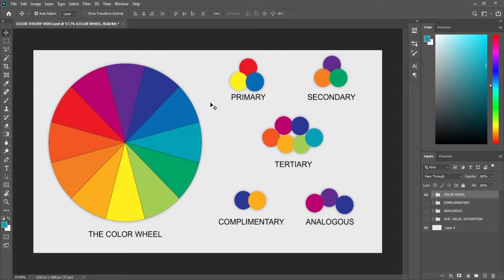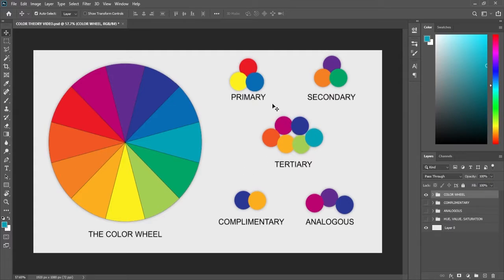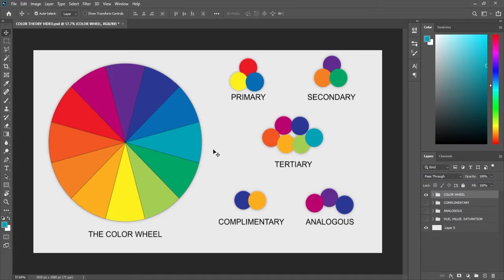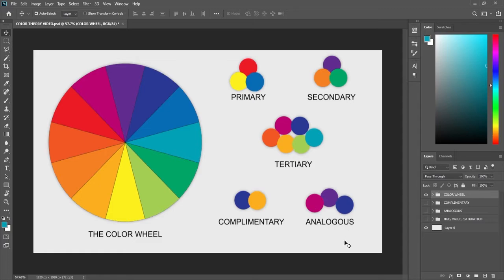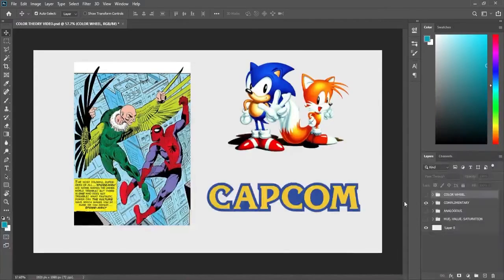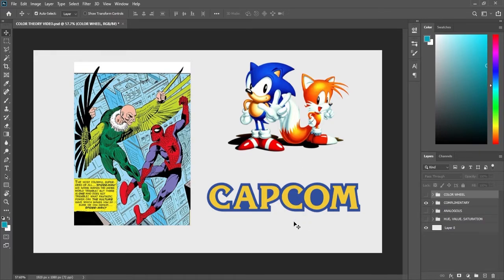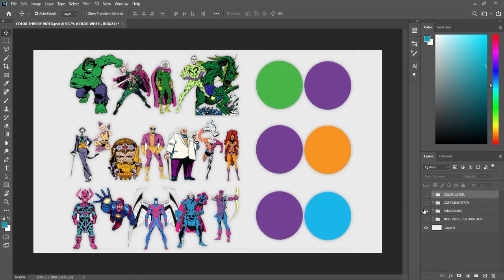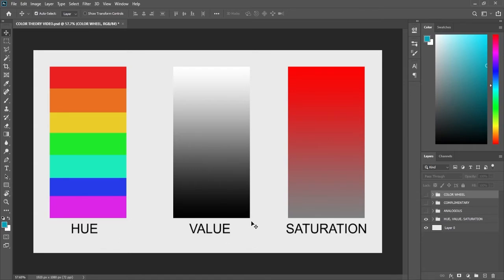Adobe Photoshop Color Theory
Welcome to the Intro Color Theory video in Adobe Photoshop! This video covers the general overview of basic Color Theory, terms, and examples!